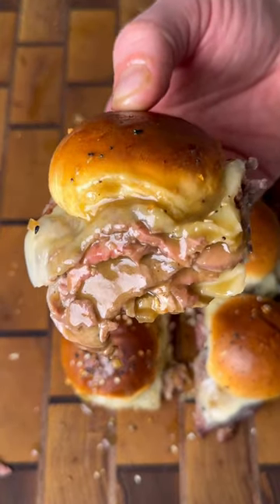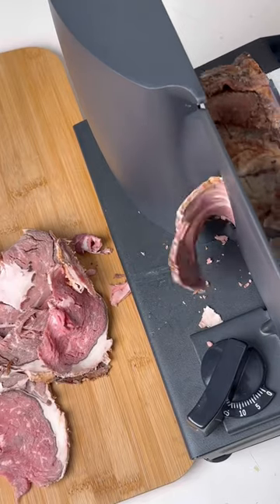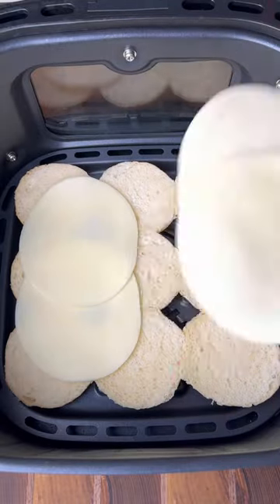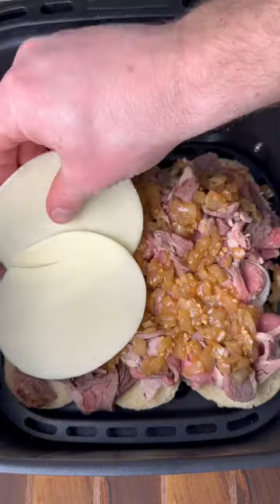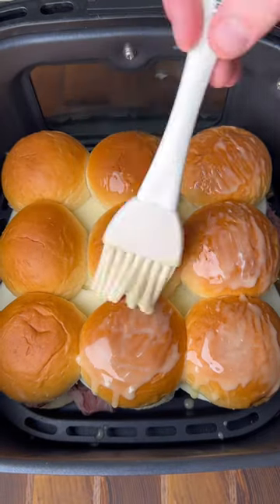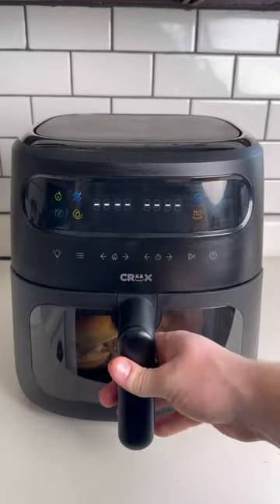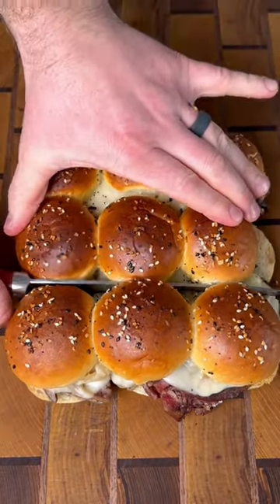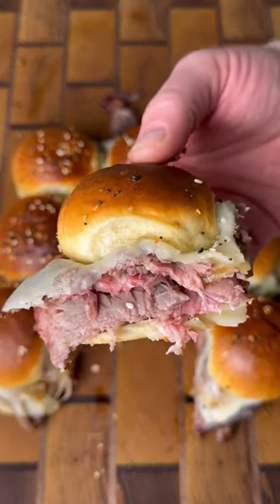Prime rib sliders